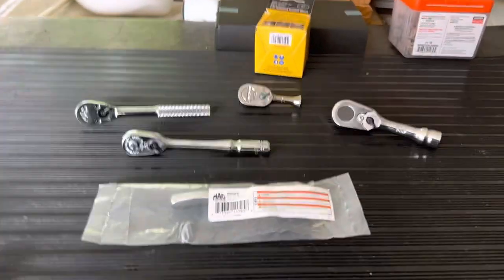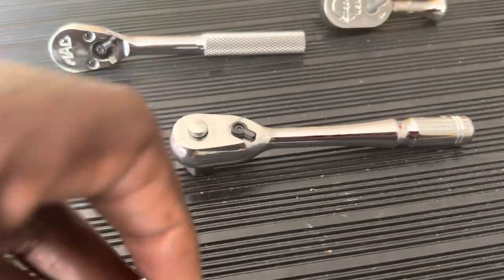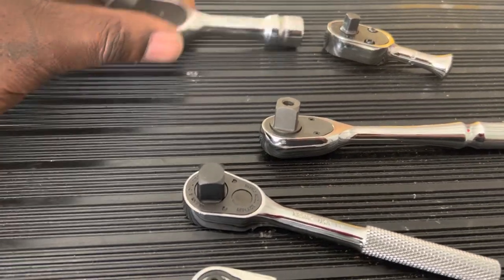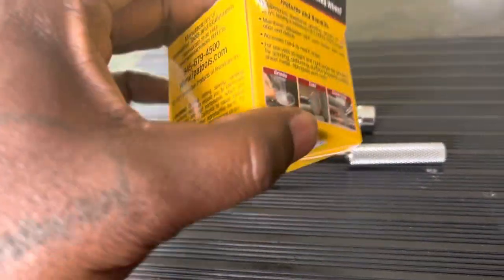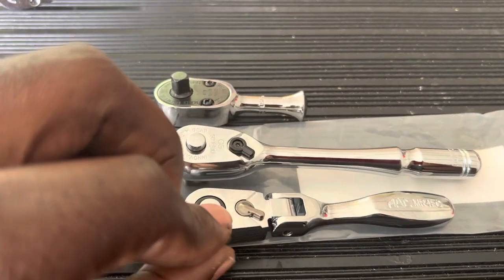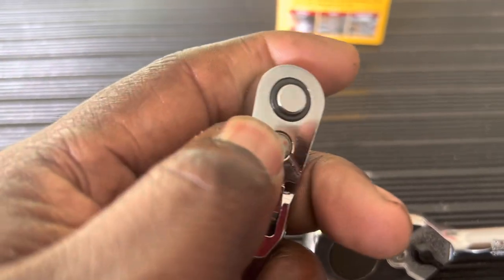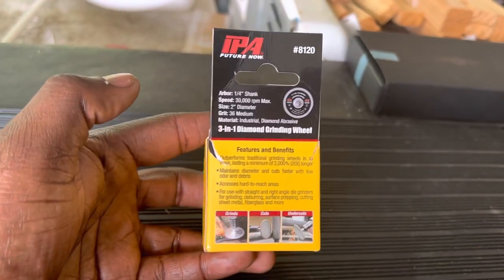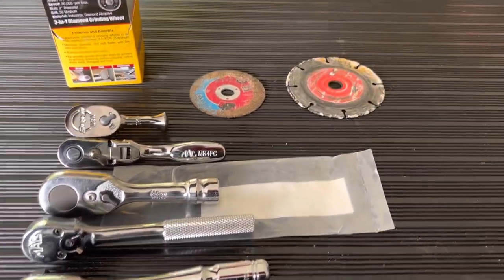Smaller is better? MAC TOOLS